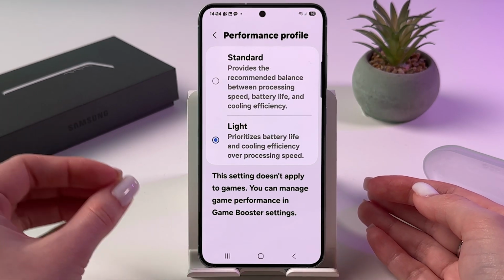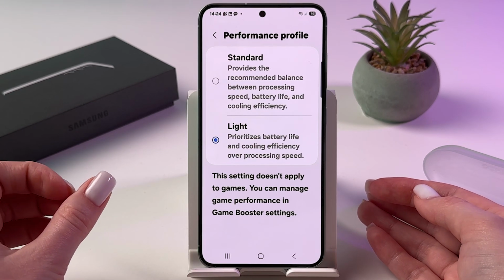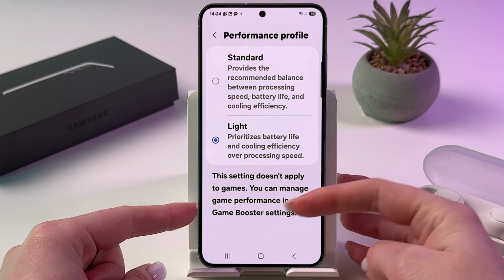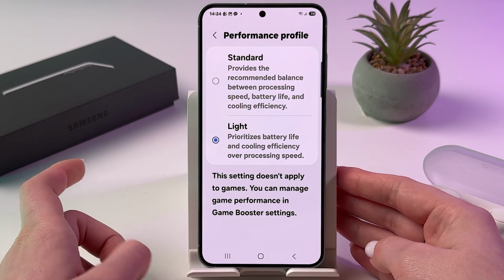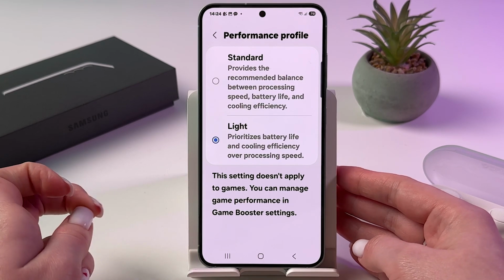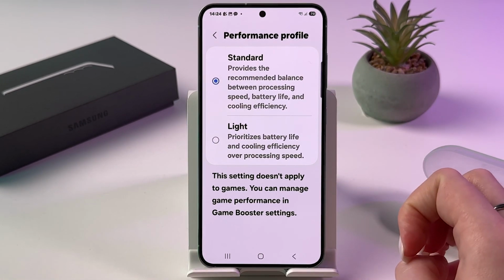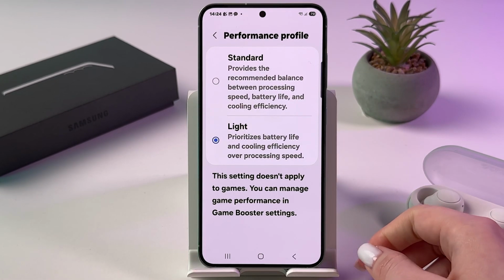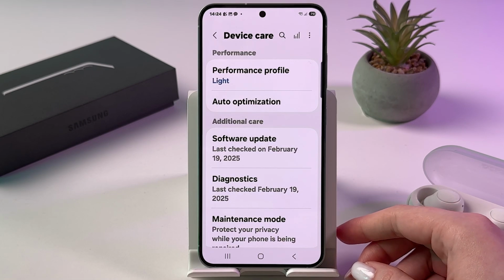How to Switch Performance Profiles on Your Samsung Galaxy S25 - Light vs Standard Settings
Discover the simple steps to optimize your Samsung S25 for better performance or enhanced battery life! In this video, I'll guide you through the quick process of switching between the Light and Standard performance profiles on your device. Whether you're looking to extend your battery life or boost your phone's speed, this tutorial has you covered. Don't miss out on tailoring your Samsung S25 to meet your daily needs – watch now to learn how!

This video also covers the following topics:
Switching Performance Modes on Your Samsung Galaxy S25
Optimize Your Device with Samsung S25's Performance Settings
Samsung S25 Tutorial: Choosing the Right Performance Profile